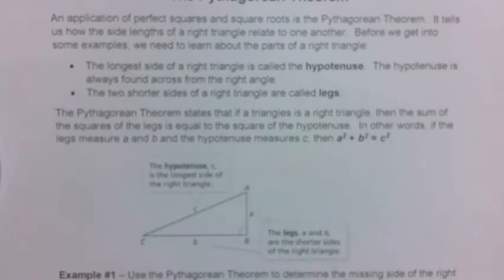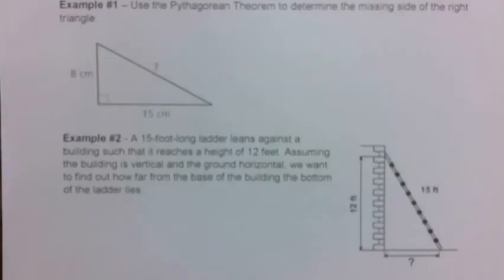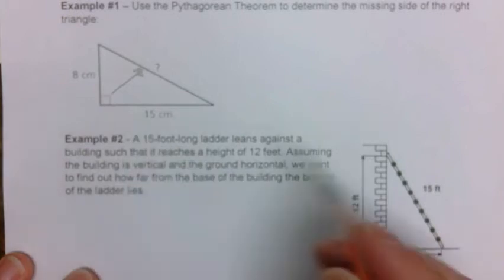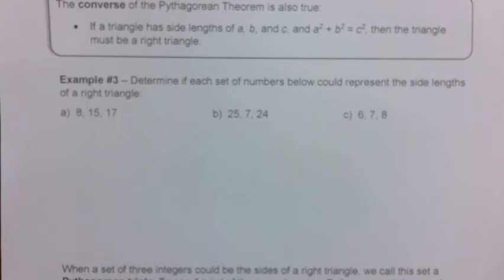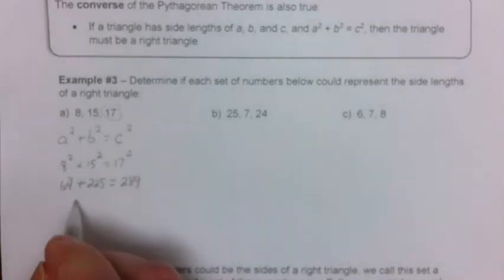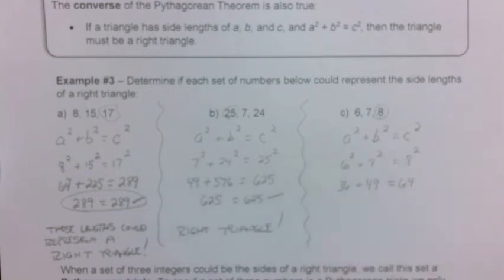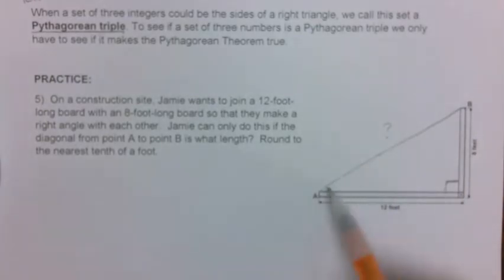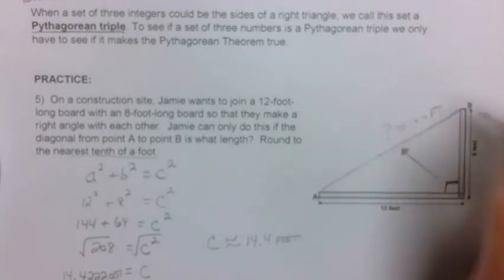The Pythagorean Theorem